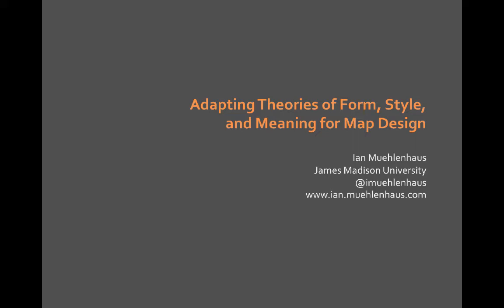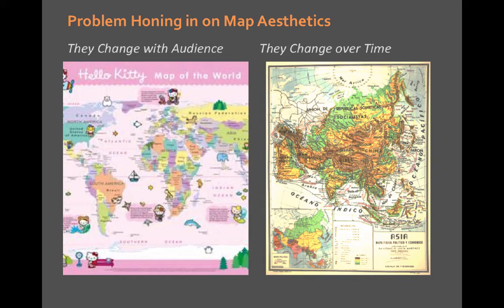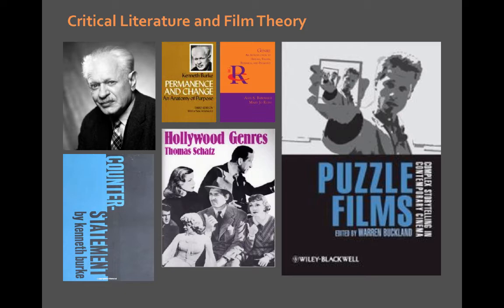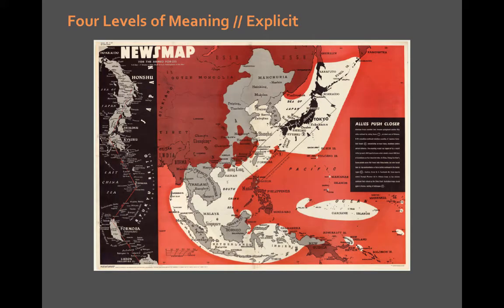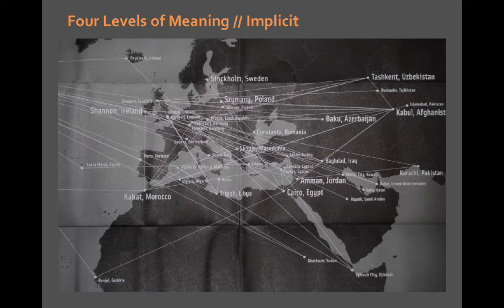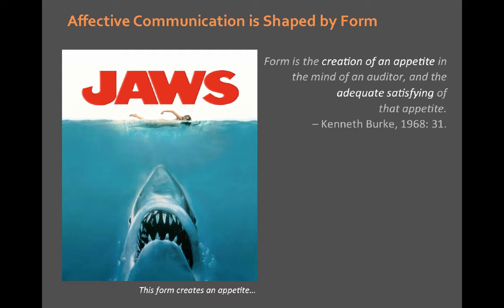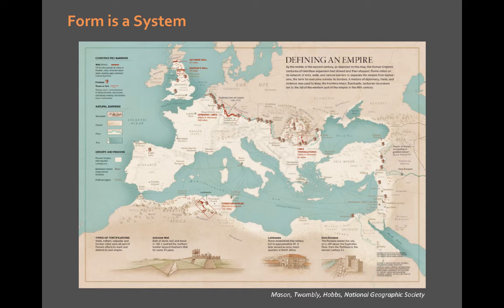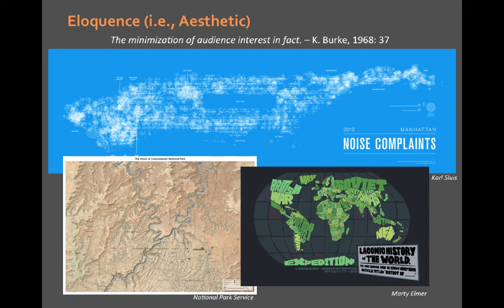"Adapting Theories of Form, Style, and Meaning for Map Design" by Ian Muehlenhaus, NACIS 2014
Ian Muehlenhaus recording of his NACIS talk on "Map Style, Form, and Meaning." Originally presented in 17.5 minutes on October 9. 2014, in Pittsburgh, Pennsylvania.

Table of Contents:

00:49 - What Do We Mean By Map Aesthetics?
02:31 - Problem Honing in on Map Aesthetics
03:54 - Maps Aren’t Fine Art; They Are Stories
05:26 - Critical Literature and Film Theory
07:11 - Cartographers Help Map Readers Create Meanings
09:12 - Four Levels of Meaning // Referential
10:05 - Four Levels of Meaning // Explicit
10:44 - Four Levels of Meaning // Implicit
11:48 - Four Levels of Meaning // Symptomatic
13:53 - Affective Communication is Shaped by Form
16:16 - Four Levels of Meaning // Symptomatic
16:28 - Affective Communication is Shaped by Form
16:43 - Form is a System
19:58 - Outer Form
20:44 - Inner Form
22:02 - Eloquence (i.e., Aesthetic)
25:48 -
29:48 - Analyzing Map Aesthetic
31:18 - Map Aesthetic Classification
32:33 - Takeaways
33:22 - Future Directions